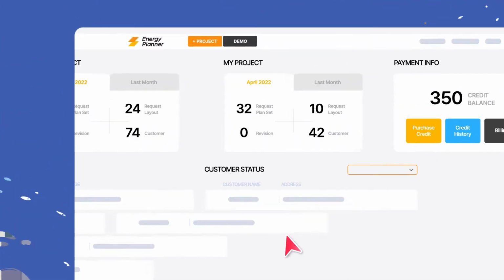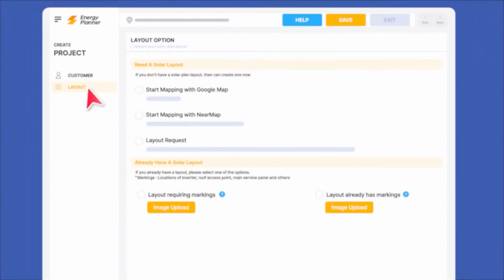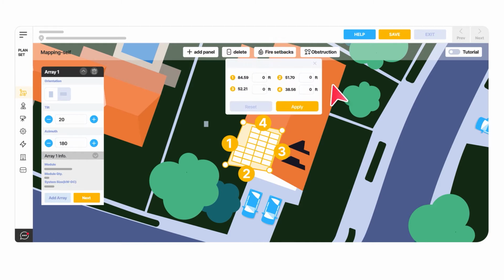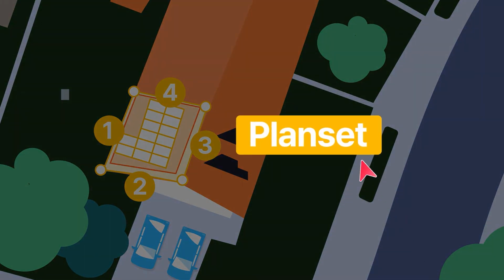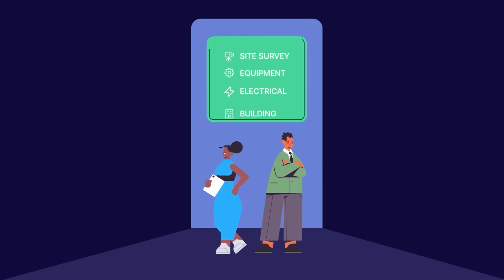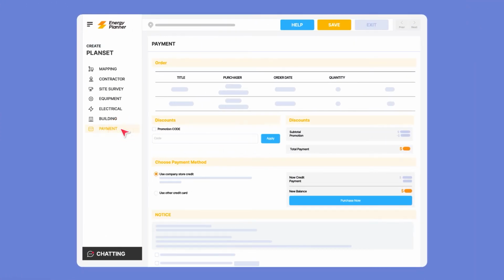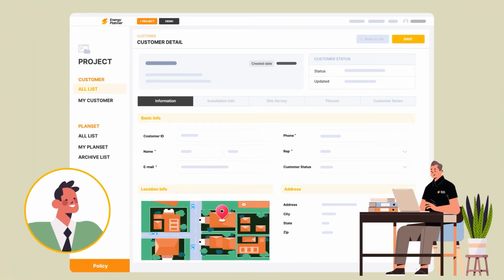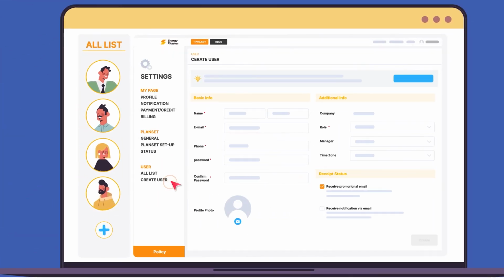Fast Easy Accurate Solar Planset and Layout(solar panel) , NANOOM ENERGY (ENERGY PLANNER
[Solar Panel]
Company : NANOOM ENERGY (ENERGY PLANNER)

Our Sun,
Our Future
One step forward to sustainibility.
Make a better future with us.

Energy Planner is powered by Nanoom Energy,
a global company dedicated to solar energy for decades.
Office Locations
 - United States
 - South Korea
 - Vietnam
 - Mongolia

Reliable Solar Solution
- 1,000 Projects+
Residential solar projects in the United States
- 7 Years+
Experience in Solar Industry
- 99% Success+
Permit package approved by AHJs at first submission

PRODUCT
- Residential Solar Planset
Energy Planner is a great outsourcing solution for solar installers.
Our simple and quick ordering process will save your time and money.

-Leave a Solar Layout
to professional engineers
All you need to do is fill out a simple order form.
Our engineers will take care of the rest.
Quick way to get a prelim Solar Layout!

- Try out our free design tool to create Prelim Solar Layouts.

- Manage your entire solar projects
from one platform!
Add team members and supervise projects on our platform.
Give each member different access to projects and settings.
No onboarding fee required!company : NANOOM ENERGY (ENERGY PLANNER)

Our Sun,
Our Future

Office Locations
 - United States
 - South Korea
 - Vietnam
 - Mongolia

Reliable Solar Solution
- 1,000 Projects+

PRODUCT
- Residential Solar Planset

from one platform!
No onboarding fee required!